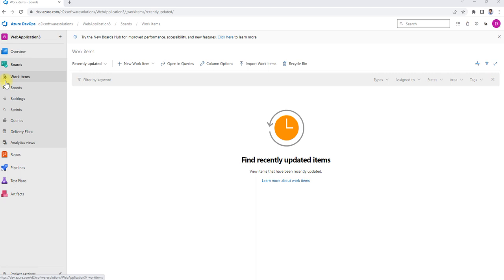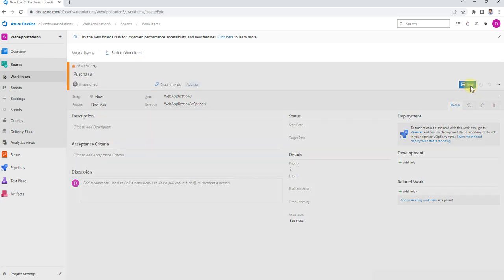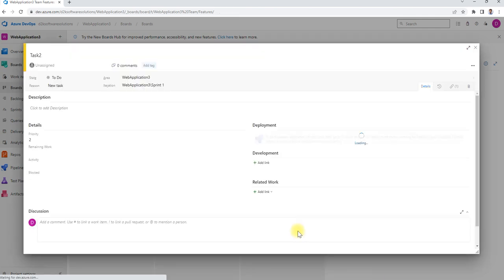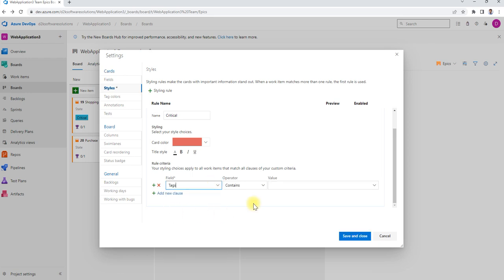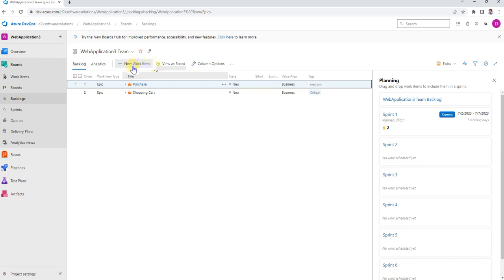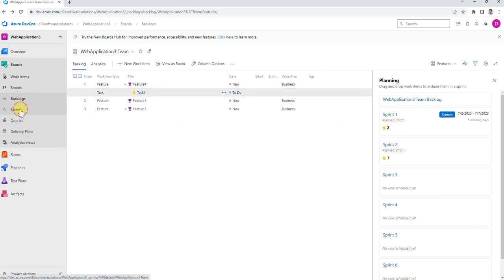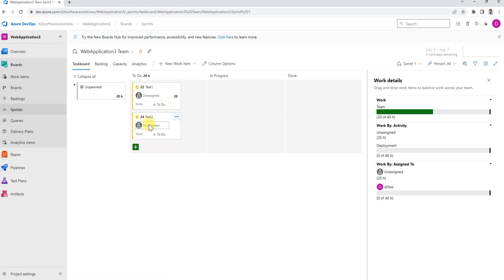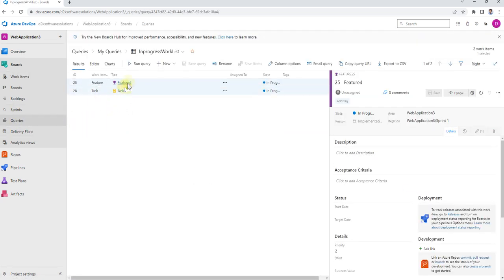4_Azure DevOps Training | Azure Boards | How to use Azure Boards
Welcome to our YouTube video on Azure Boards! In this tutorial, we will explore the powerful features and functionalities of Azure Boards, a comprehensive work tracking system offered by Microsoft Azure.

Azure Boards provides a centralized platform for managing and tracking work items, enabling teams to effectively plan, track, and discuss their projects. Whether you are working on software development, IT operations, or any other project, Azure Boards offers a flexible and customizable solution to meet your specific needs.

In this video, we will start by giving you an overview of Azure Boards and its key components. We will walk you through the process of creating and managing work items, such as user stories, tasks, bugs, and more. You will learn how to prioritize and assign work items to team members, set due dates, and track progress using the built-in Kanban boards and backlogs.

We will also demonstrate how Azure Boards integrates seamlessly with other Azure DevOps services, such as Azure Repos and Azure Pipelines, to provide a complete end-to-end solution for your development lifecycle. You will discover how to link work items to source code changes, automate build and release pipelines, and gain valuable insights through comprehensive reporting and analytics.